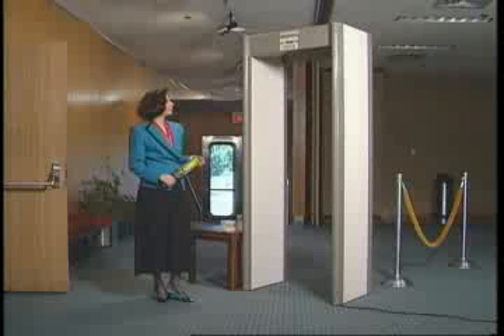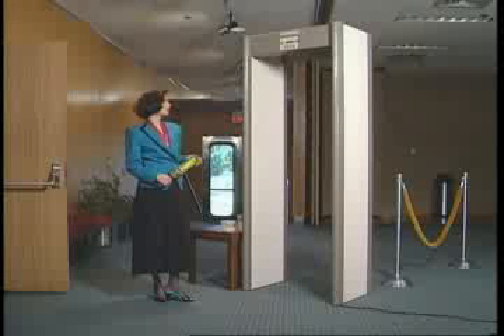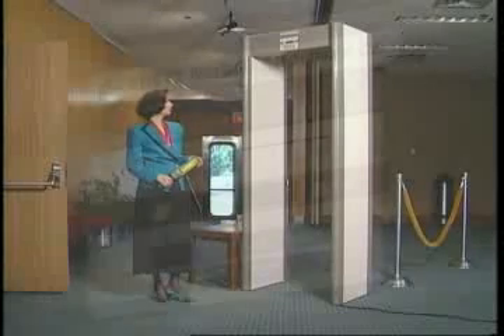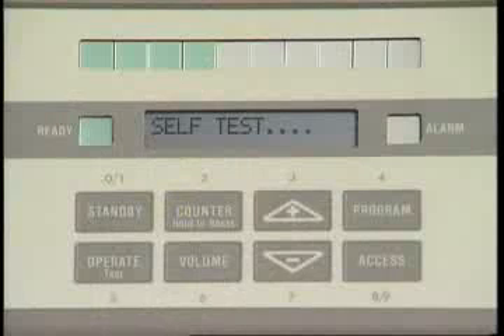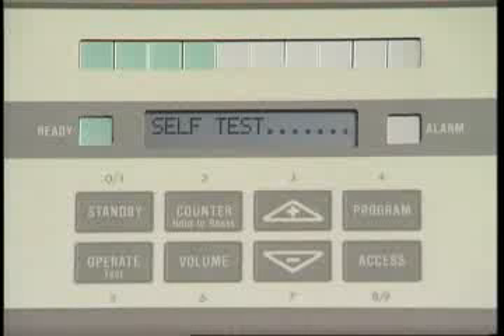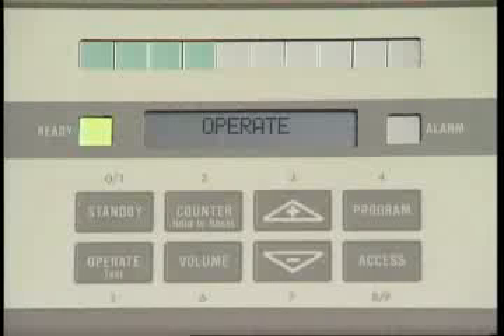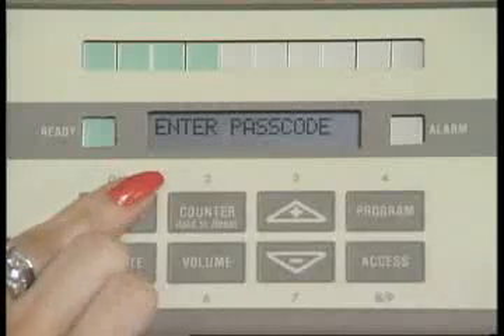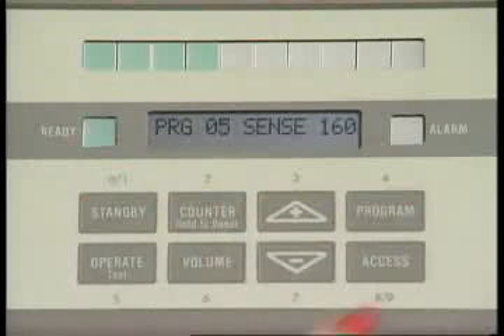Garrett CS5000 walkthough security archway scanner from Regton Metal Detectors Ltd.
Garrett CS5000 walkthough s a high-quality microprocessor-based walk-through metal detector that provides superior metal discrimination and detection. It features a DSP (Digital Signal Processor) that automatically suppresses or eliminates electrical interference associated with x-ray devices, video monitors and communications equipment, helping to reduce the likelihood of nuisance alarms and ultimately improving traffic throughput.